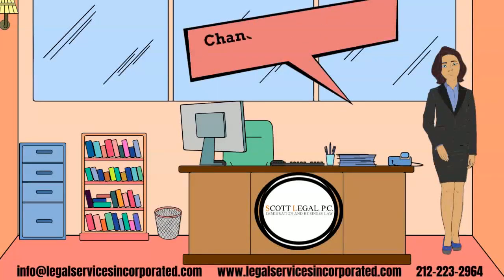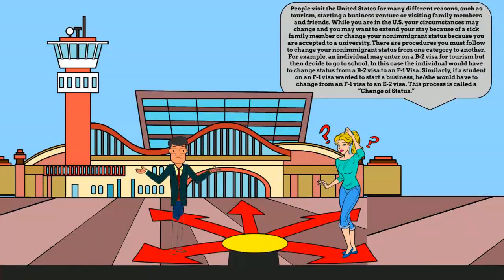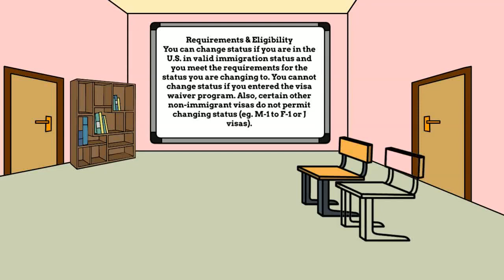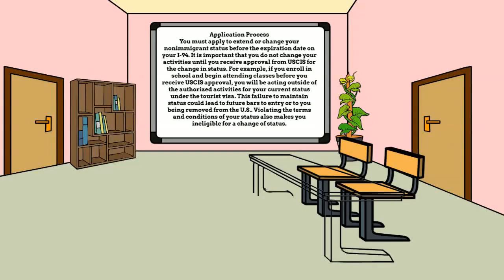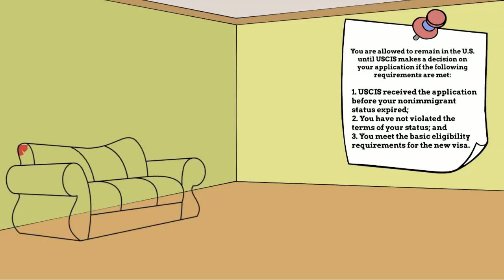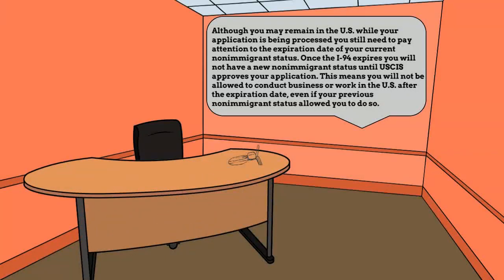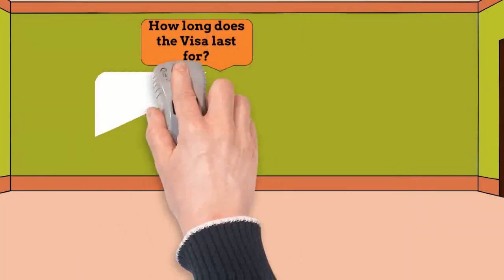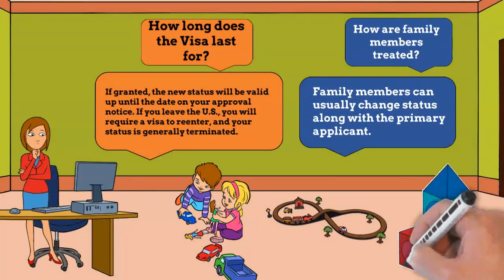What is a Change of Status?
People visit the United States for many different reasons, such as tourism, starting a business venture or visiting family members and friends. While you are in the U.S. your circumstances may change and you may want to extend your stay because of a sick family member, or change your nonimmigrant status because you are accepted to a university.

There are procedures you must follow to change your nonimmigrant status from one category to another. For example, an individual may enter on a B-2 visa for tourism but then decide to go to school. In this case the individual would have to change status from a B-2 visa to an F-1 Visa. Similarly, if a student on an F-1 visa wanted to start a business, he/she would have to change from an F-1 visa to an E-2 visa. This process is called a “Change of Status.”